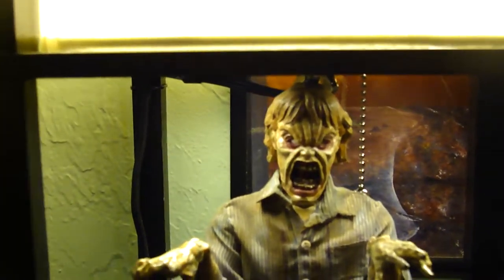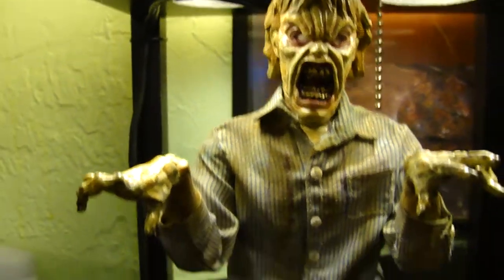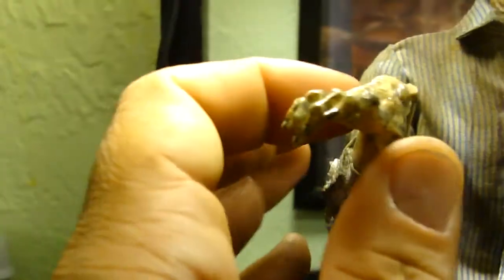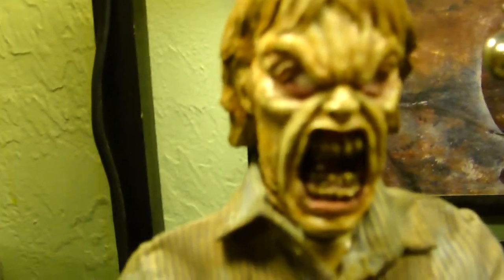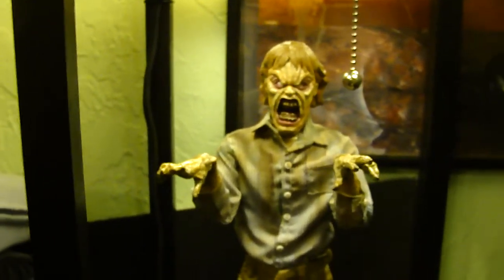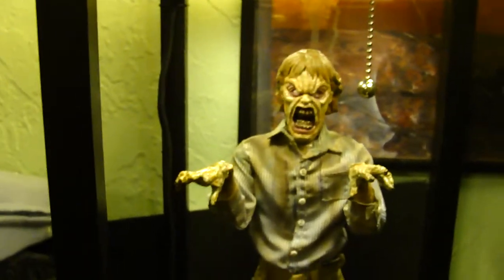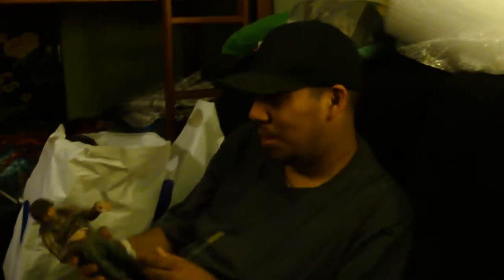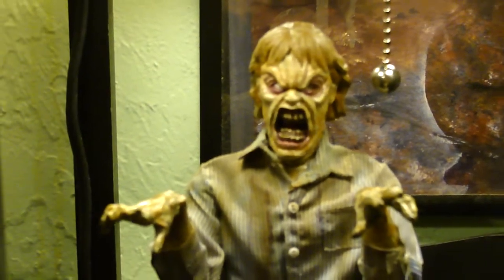Evil Dead 2 Deadite Ed Custom 1/6 Figure by One's Customs Cali Guest Review by Mag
My 2nd guest review at the home of One's Customs. Another beast of a figure! Soak it in!